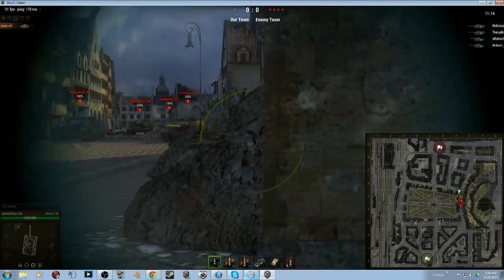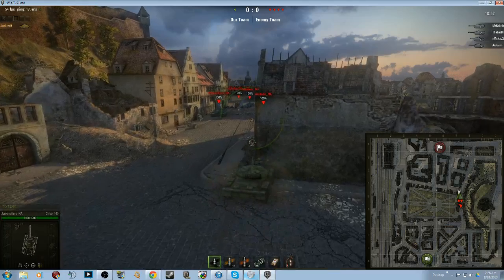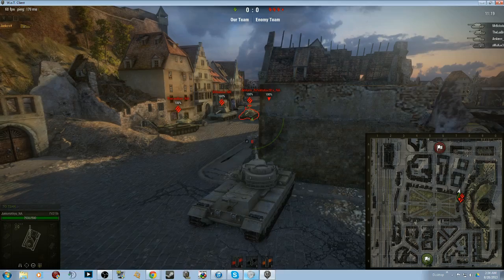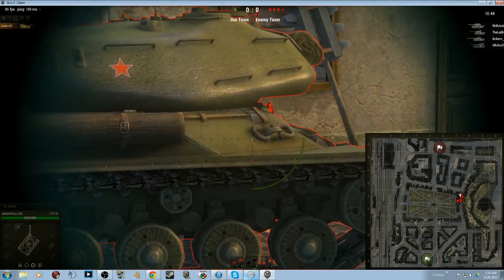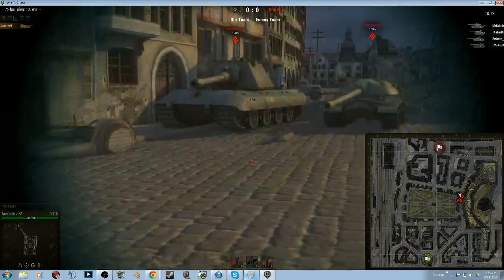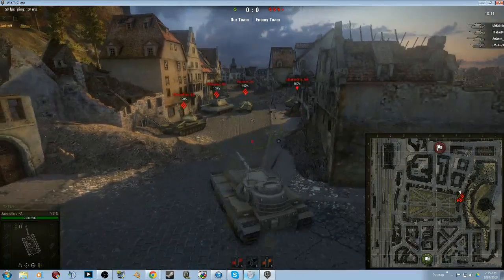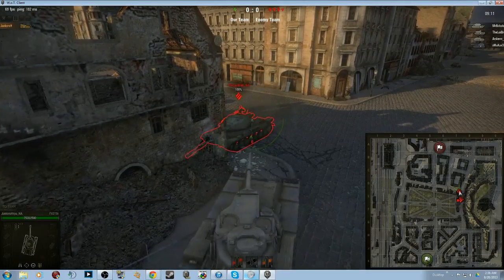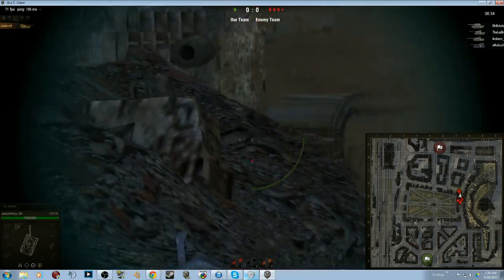Tutorial: Standard Peekaboo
Fighting around corners and the tanks that are best at doing so.